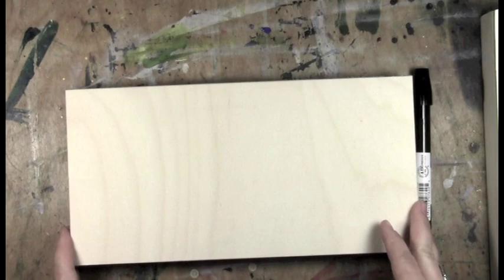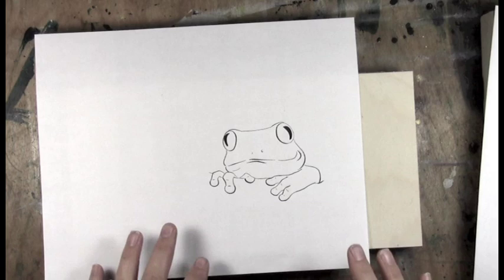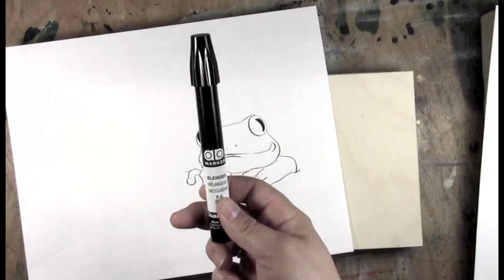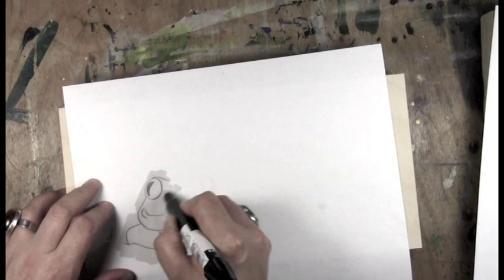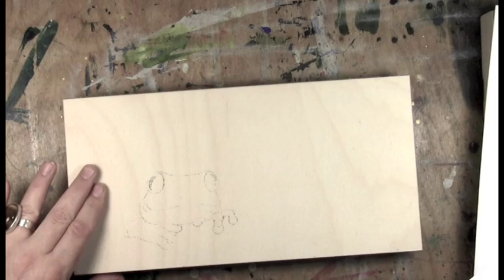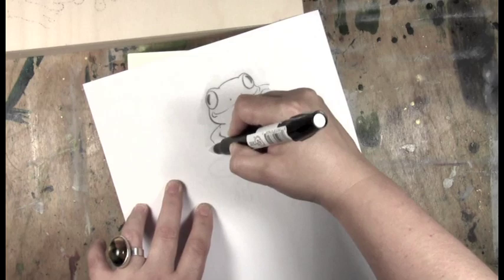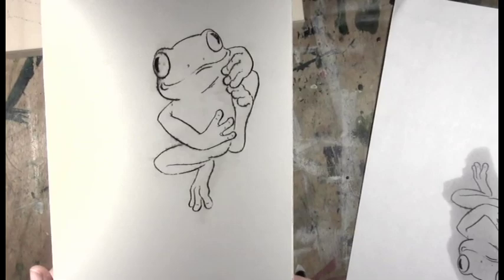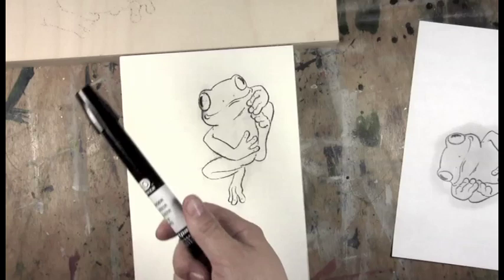Photocopy & Laser Toner Transfer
Use a Chartpak AD marker to transfer photocopy and laser toner copies to canvas, wood and paper.
(It works best on paper - and don't overdo it!!)

Check out the links below for more information on the products used in the video.